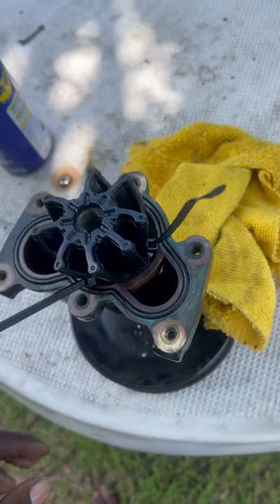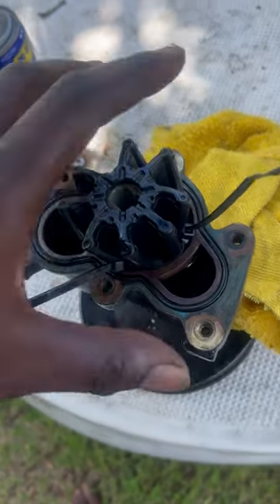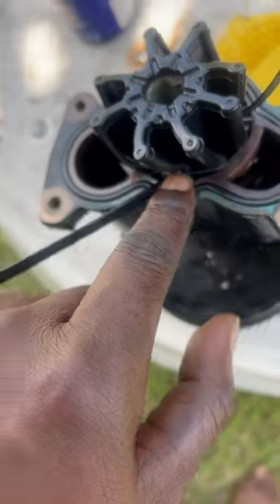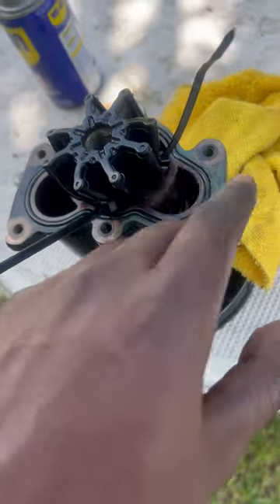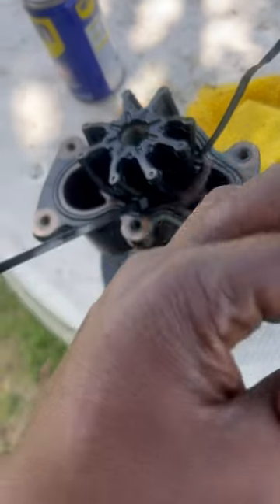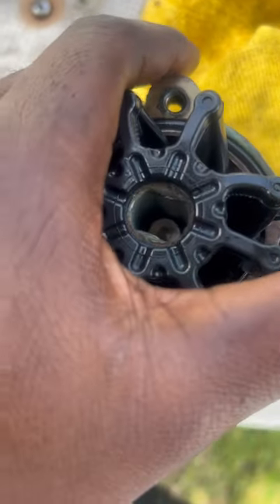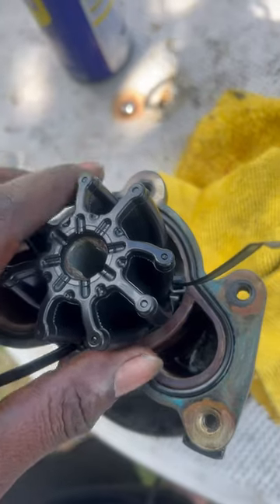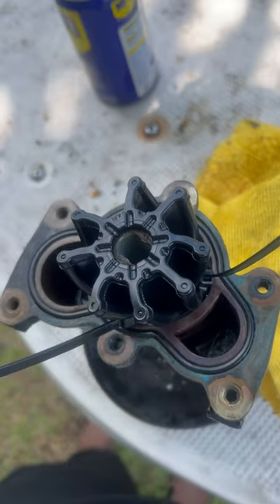MerCruiser ￼ Bravo three raw sea water pump impala easy￼ installed